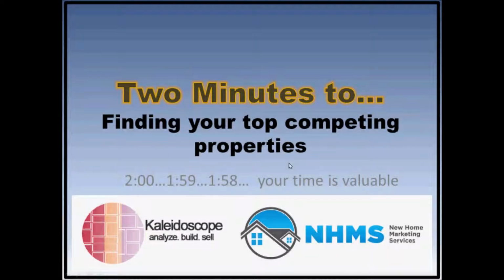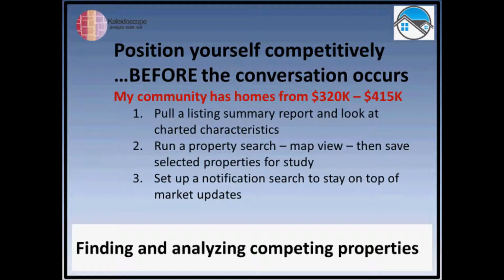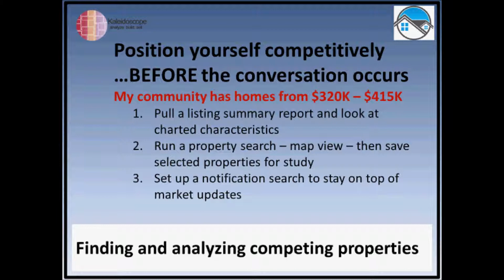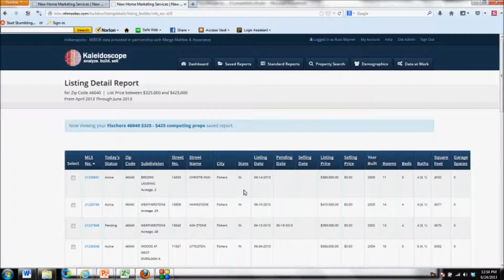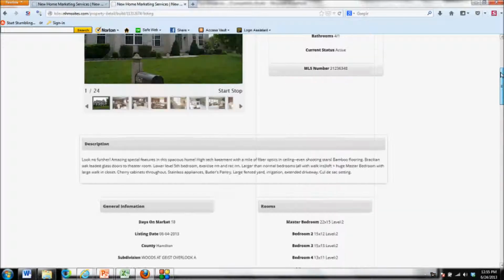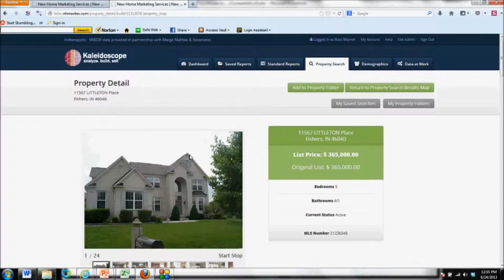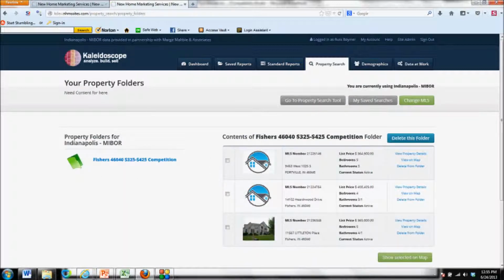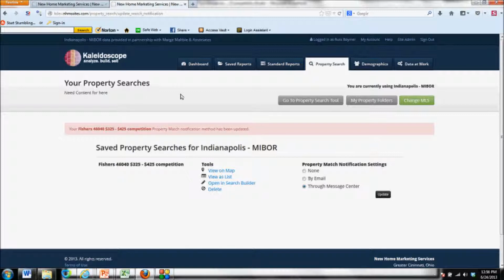How to Find your Top Competing Properties with Kaleidoscope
Kaleidoscope makes it easy to find and monitor the local competition.